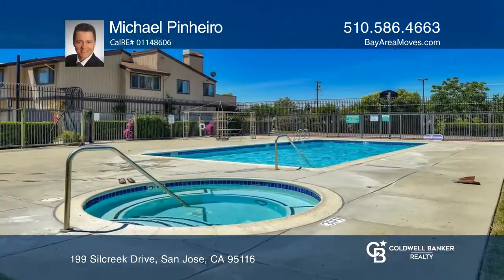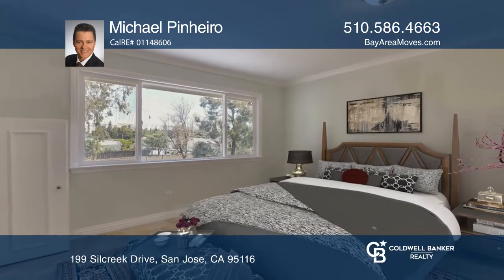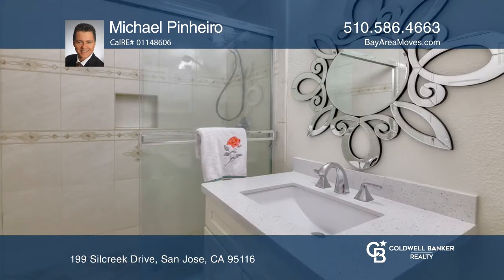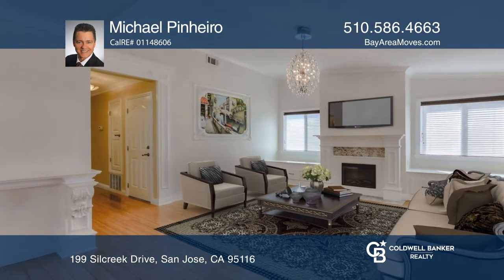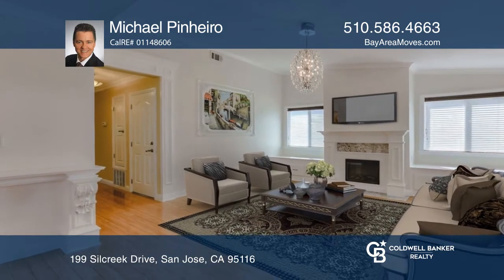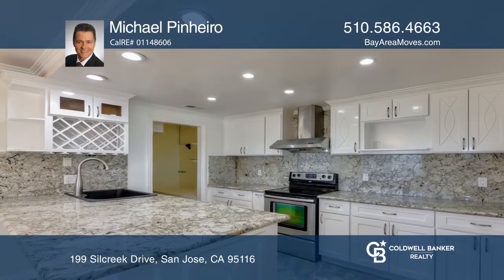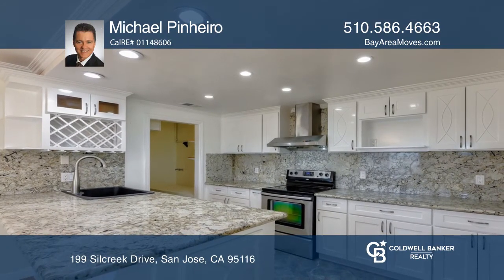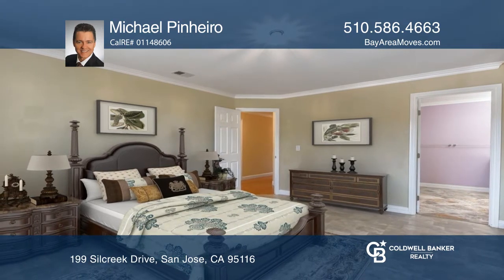199 Silcreek Drive San Jose, CA | ColdwellBankerHomes.com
199 Silcreek Drive, San Jose, CA

Welcome to this spacious remodeled three bedroom, two bath condominium located near the end of the gated community of Rock Creek. Its an upper level end unit with an open and airy floor plan. There is bamboo laminate flooring in the living room and dining area. The kitchen features granite counters